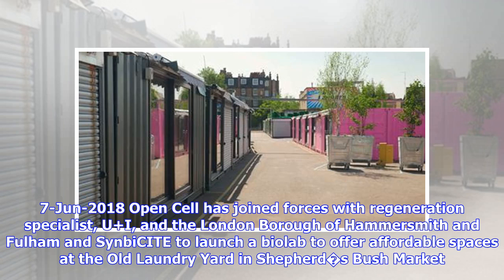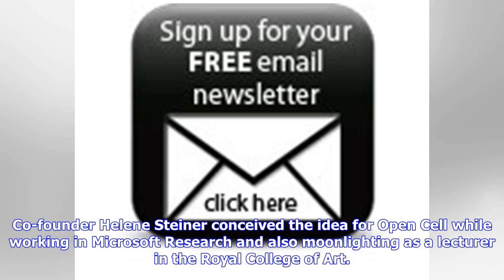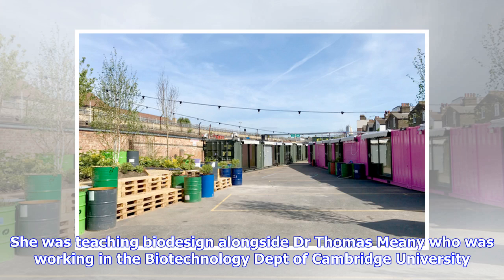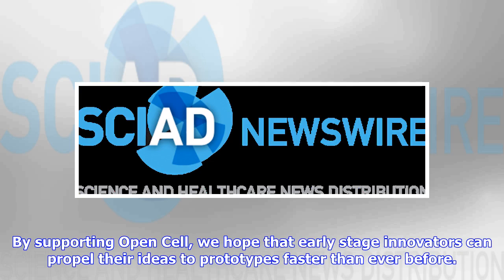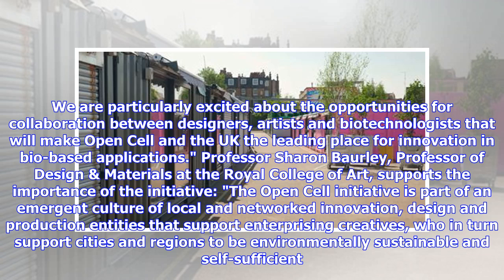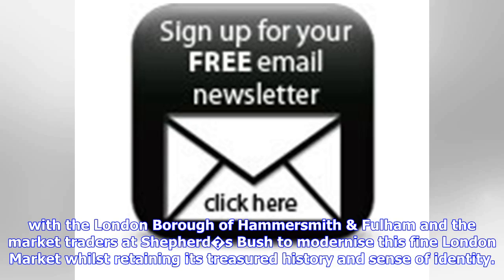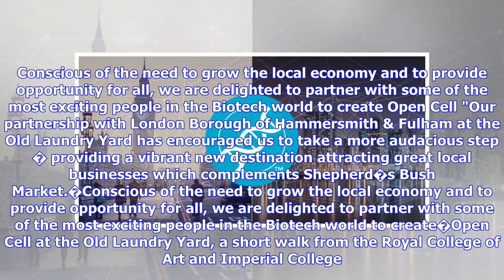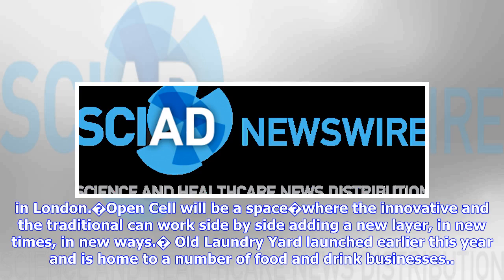Open Cell launches shipping container labs to accelerate biotech start-up businesses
7-Jun-2018 Open Cell has joined forces with regeneration specialist, U+I, and the London Borough of Hammersmith and Fulham and SynbiCITE to launch a biolab to offer affordable spaces at the Old Laundry Yard in Shepherd�s Bush Market The Old Laundry Yard in Shepherd�s Bush Market A first for London, phase one will provide�20 low cost, start-up studios in shipping containers, in which innovators and�entrepreneurs can build, test and demonstrate biotech focused innovations. Co-founder Helene Steine...